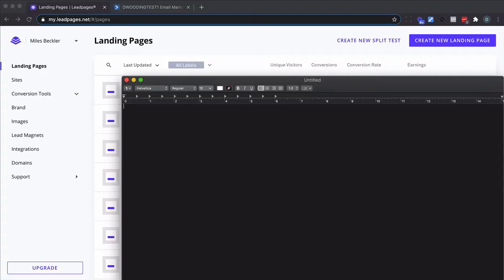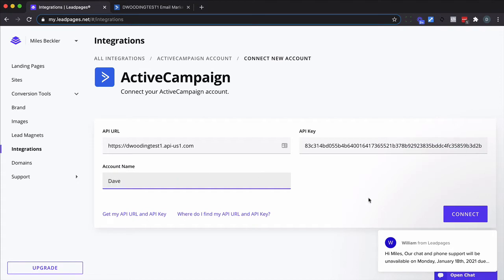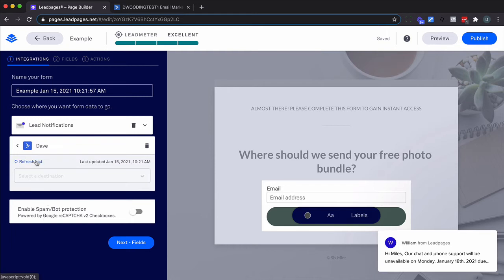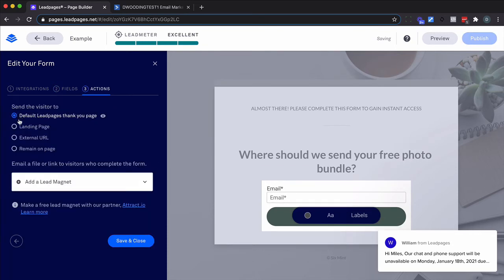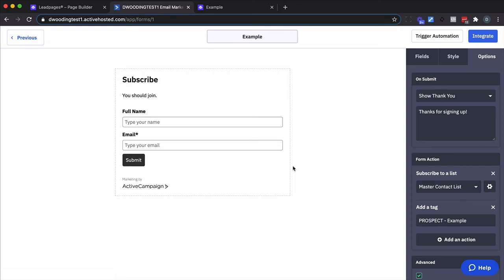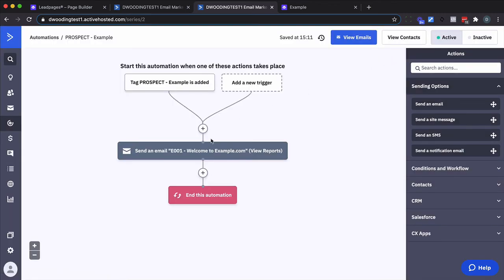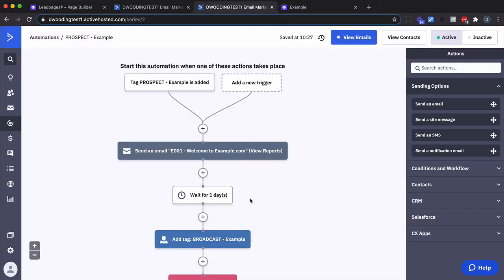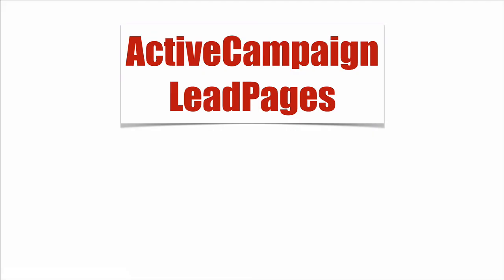ActiveCampaign LeadPages How To Integrate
How to integrate ActiveCampaign and LeadPages to deliver lead magnet and then add a broadcast tag to receive regular campaign emails.